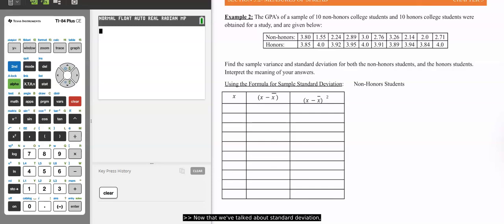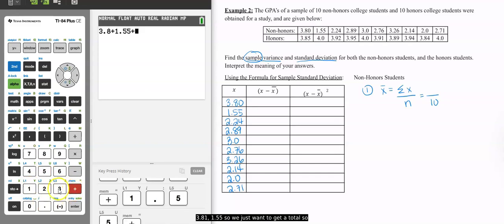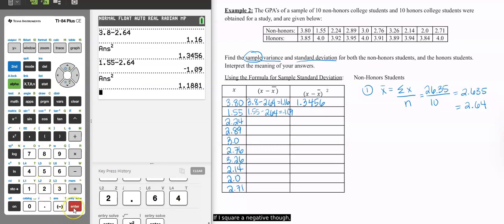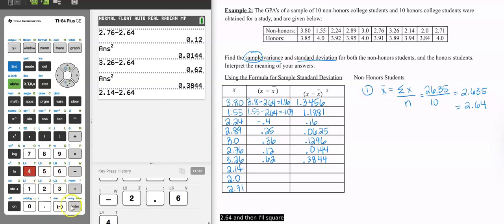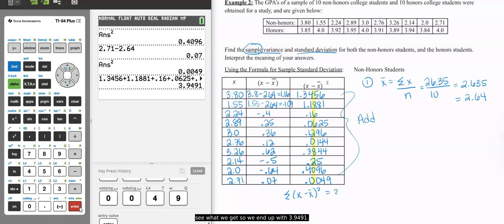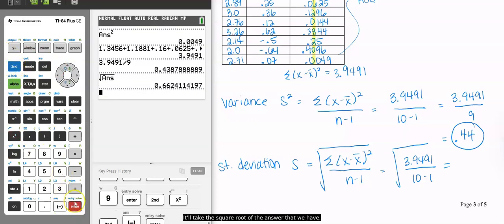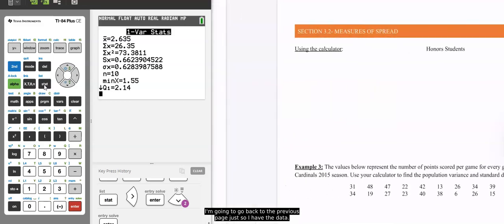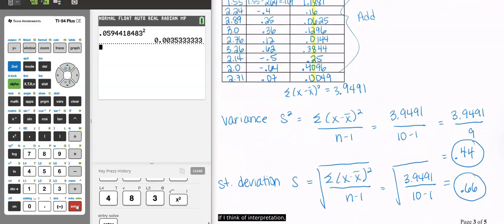Calculating the Standard deviation